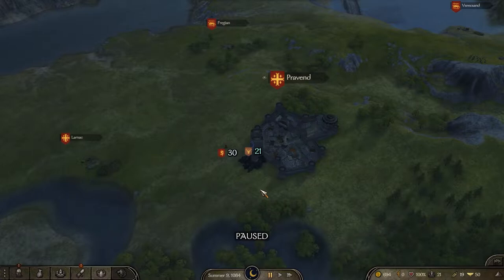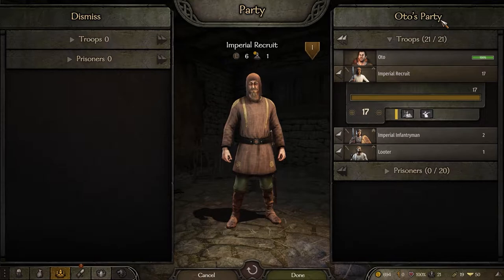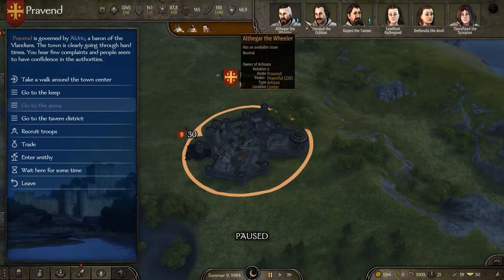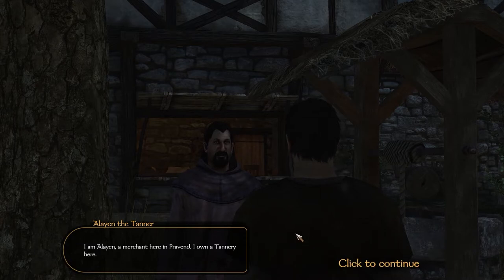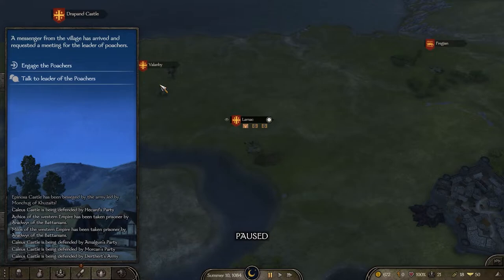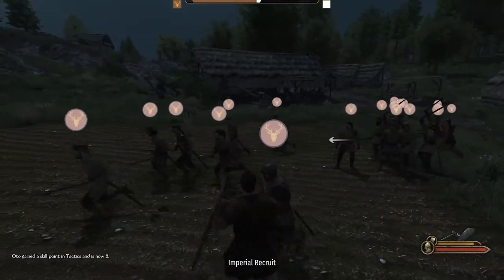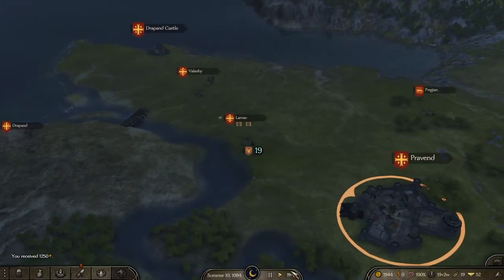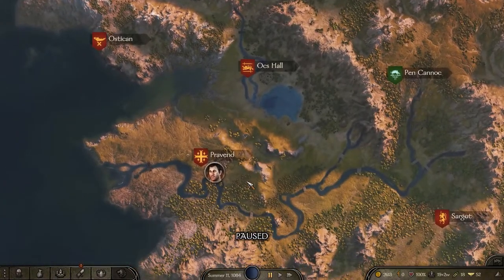The Best Early Money Maker | Mount and Blade Bannerlord 2